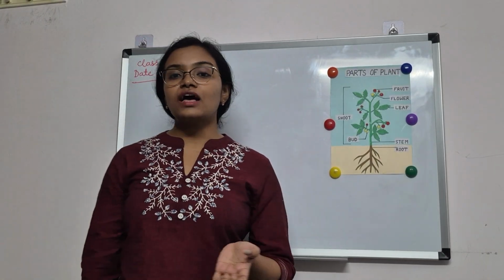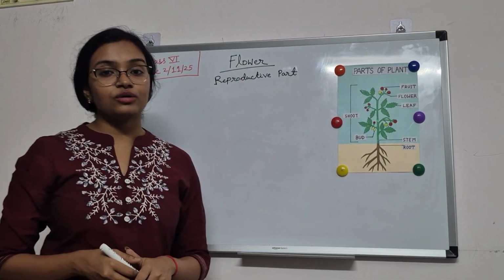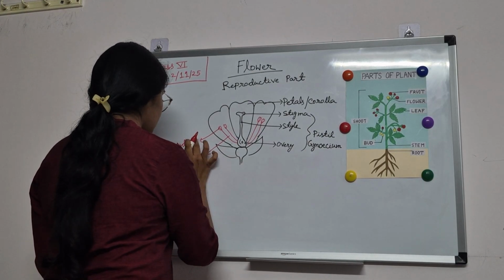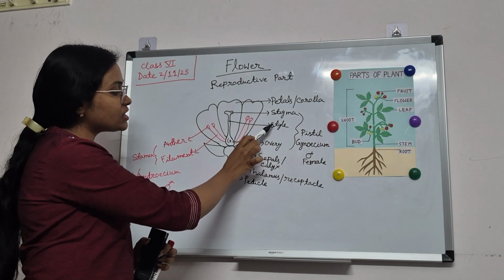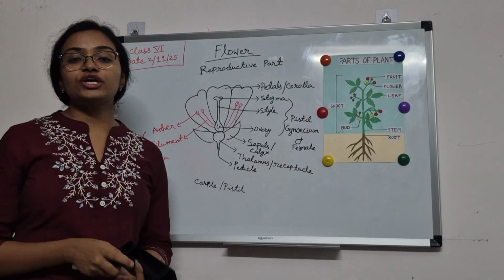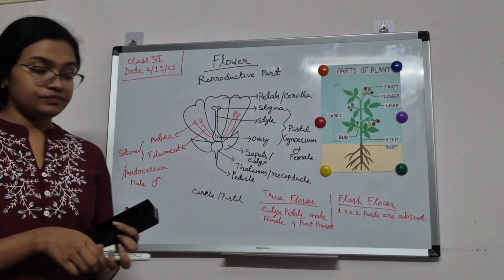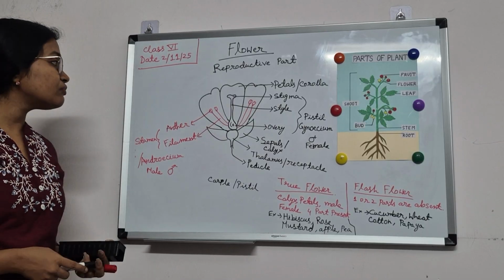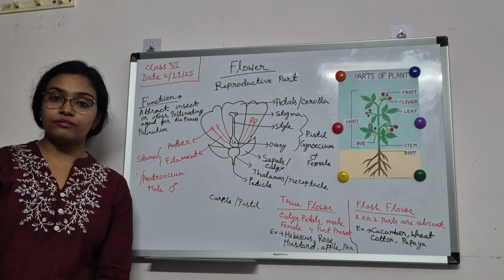Flower – Structure & Functions | Class 6 Science | CBSE NCERT Biology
🌼 Welcome to a colorful Class 6 Science lesson! In this video, we explore the **flower** – the most attractive and important part of a plant. This topic is part of the CBSE NCERT curriculum and is explained in an easy and visual way for students, teachers, and parents.

🔍 What you’ll learn in this video:
✔️ Parts of a flower (stamen, pistil, petals, etc.)
✔️ Functions of each part
✔️ What is pollination and fertilization?
✔️ Types of flowers and real examples

- Science teachers preparing for lessons
- Parents helping kids revise plant biology
- Anyone curious about the beauty and science behind flowers

🎥 TLMs and diagrams included for easy learning!